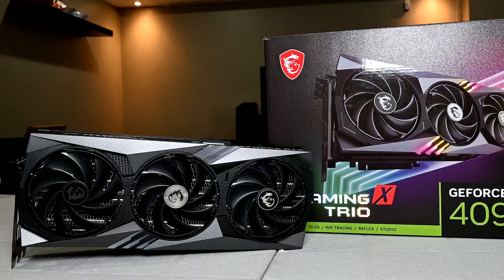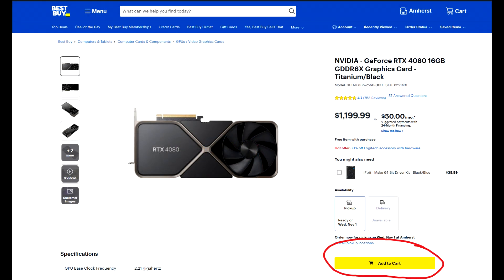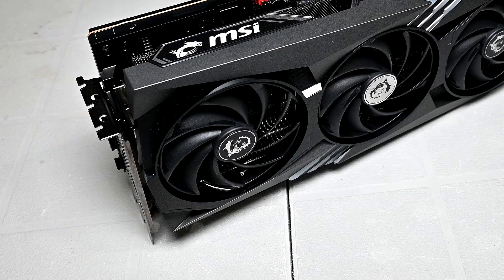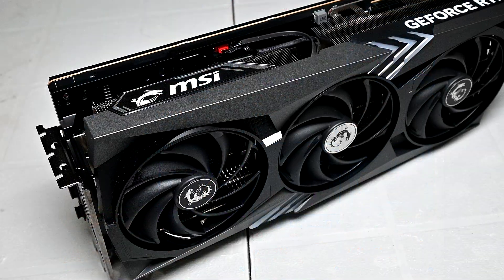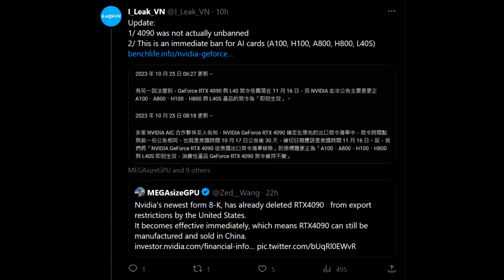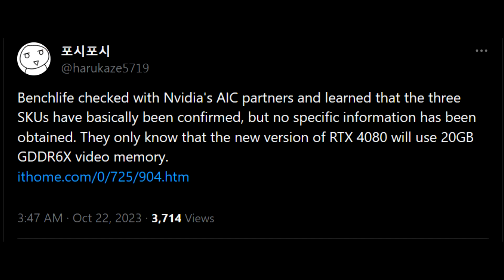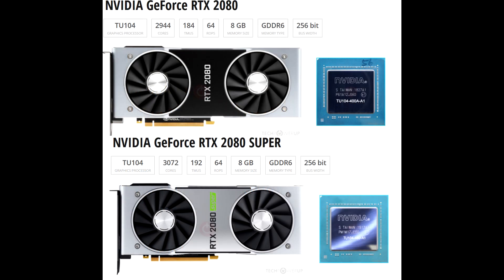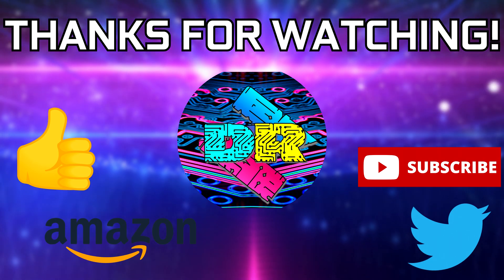RTX 4090 BAN Prices Going UP, Nvidia RTX 40 Super Refresh GPU Upgrades, VRAM, Specs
Amidst the recent US government restriction for Nvidia, many high end data center GPUs have been restricted from being sold in China and other various parts of Asia and the middle east. Amongst these banned GPUs is the RTX 4090 which has been quite popular in those regions not just for general consumers/gamers but also for folks leveraging the hardware for AI applications. This has caused prices to increase drastically, in some cases double if not even more. What’s also scary is that we’re seeing this spill over into other markets globally with price increases noticed on popular NA retailers like Newegg and Amazon. Along with that we’re starting to hear more rumours about Nvidia wanting to bring some RTX 40 super series card which would act as a refresh for the existing models. Allegedly they’ll have a bump in vram and mem bus which is what cards like the 4070 Ti and 4080 were lacking.